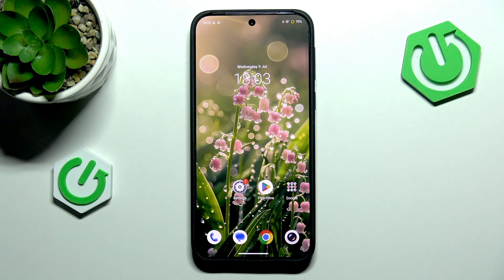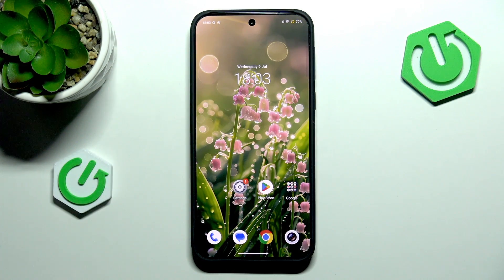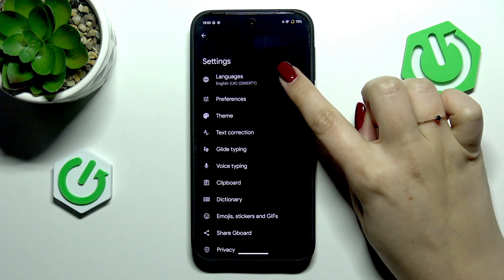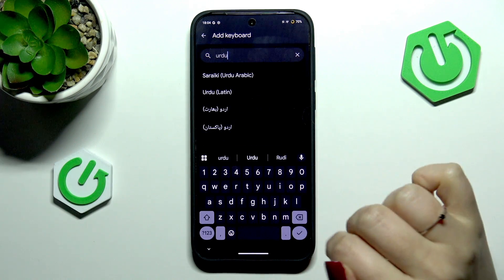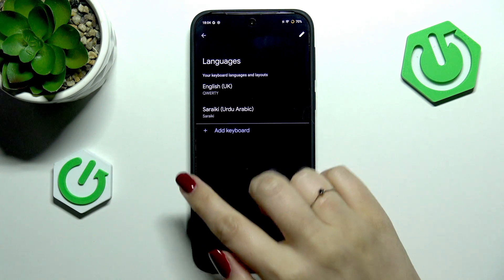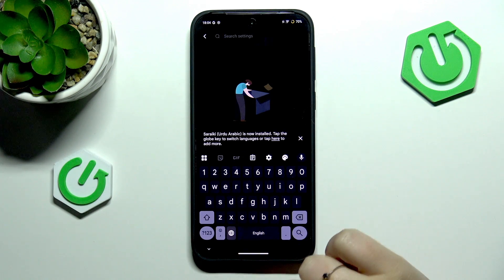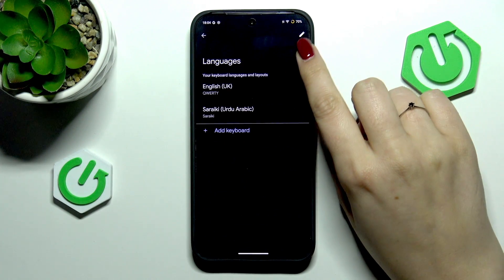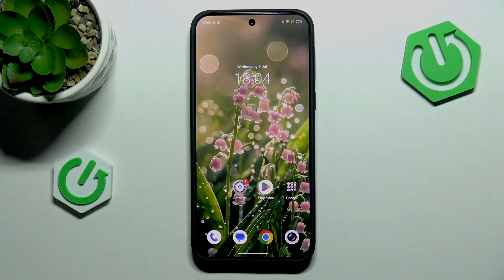VIVO X200 FE – How to Change Keyboard Language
If you want to type in a different language on your VIVO X200 FE, this video will show you how to change the keyboard language quickly and easily. Learn how to add a new language to your keyboard, switch between multiple languages using the globe icon, and remove languages you no longer need. Whether you want to use your native language or try something new, you’ll see step-by-step instructions for managing keyboard languages on the VIVO X200 FE. This guide is perfect for anyone looking to personalize their typing experience and make the most of their VIVO X200 FE smartphone.

How to change keyboard language on VIVO X200 FE?
How to add a new keyboard language on VIVO X200 FE?
How to remove a keyboard language from VIVO X200 FE?

0:00 Introduction
0:07 Open an app to access the keyboard
0:15 Go to keyboard settings
0:22 Add a new keyboard language
0:38 Select and apply your language
0:50 Switch between keyboard languages
1:12 Remove a keyboard language
1:24 Final tips